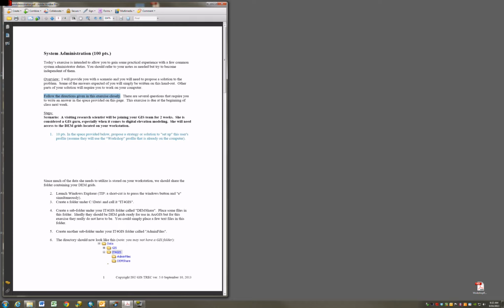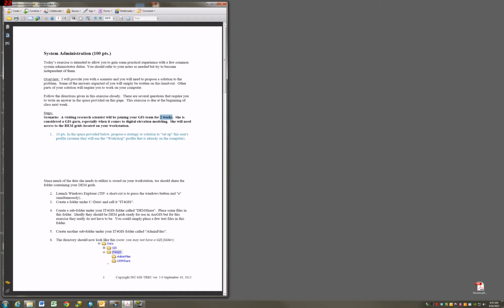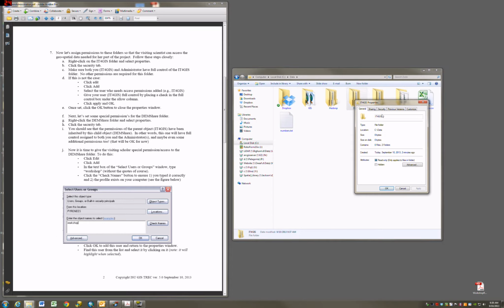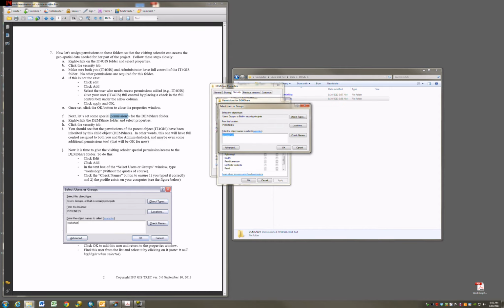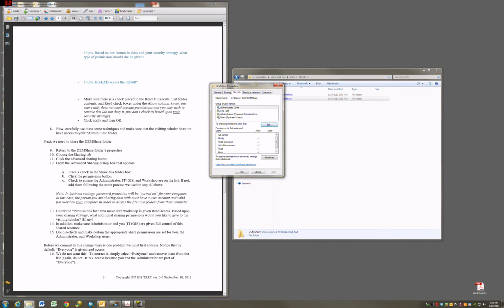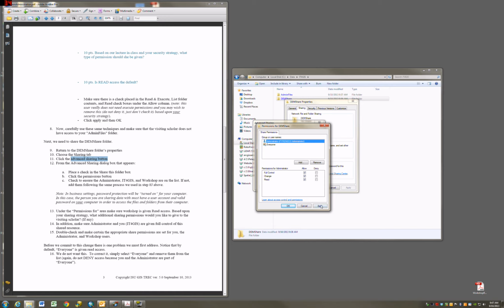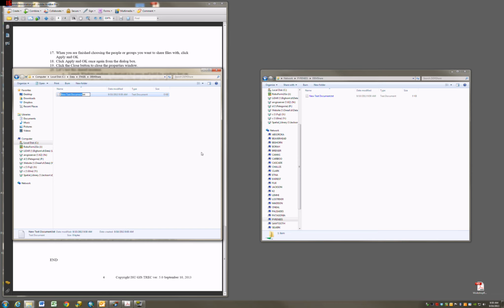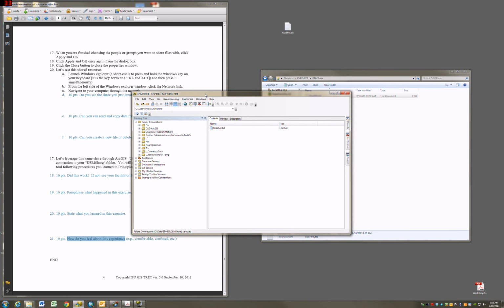IT4GIS Solution for System Administration Exercise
Having trouble with the System Admin exercise in IT4GIS?  Or just want to review?  Watch this video.